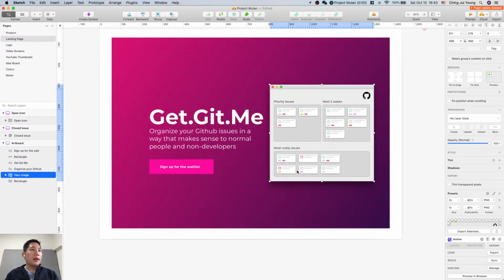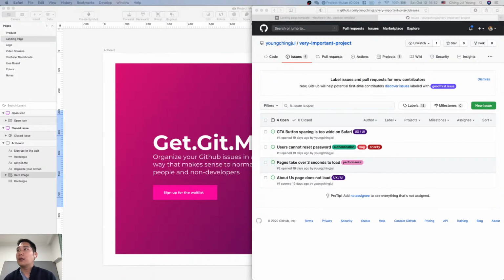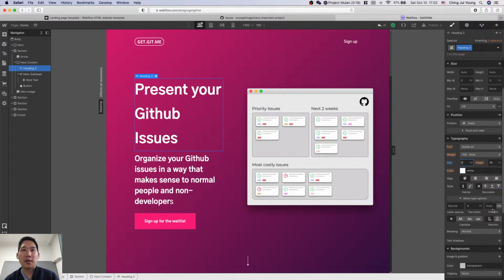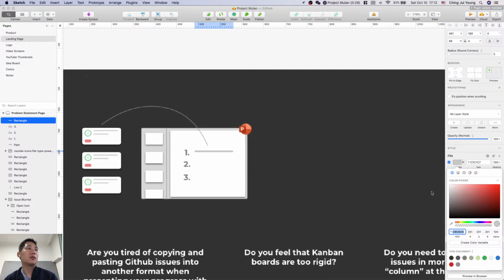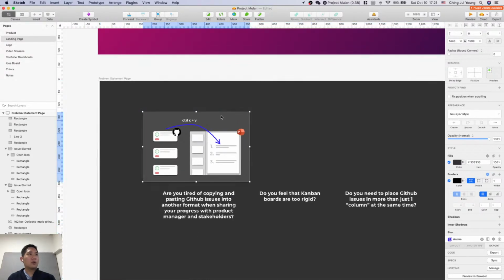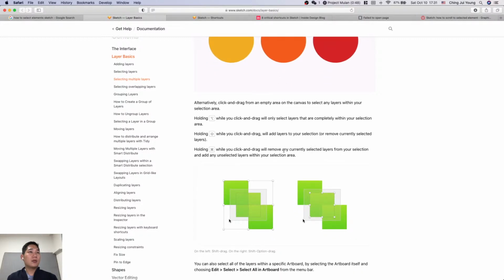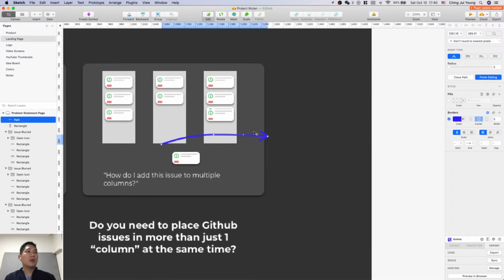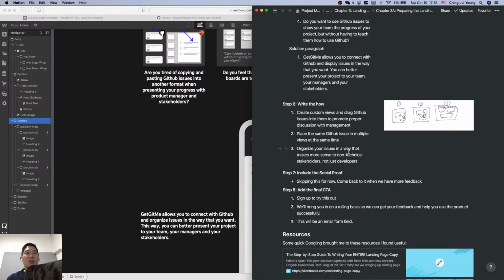Chapter 3C: Designing the Landing Page Assets on Sketch (Part II)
We've put up our landing page. But it's not finished yet.

There were a few image assets that we needed to create. We'll create them on Sketch, and upload them to our Webflow landing page project.